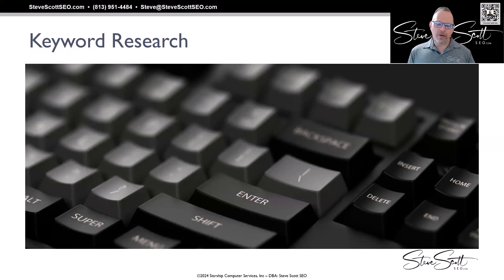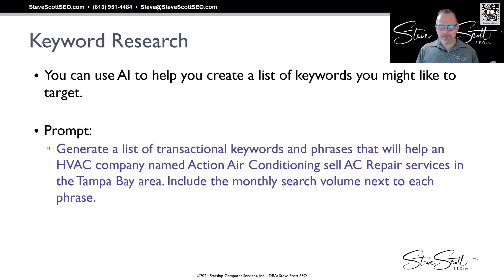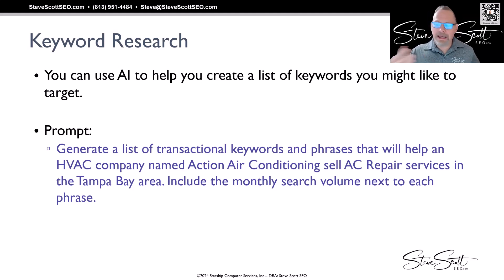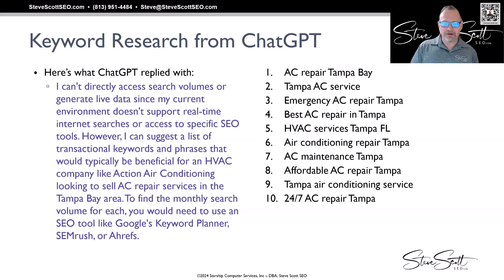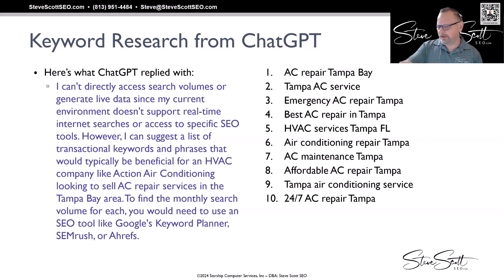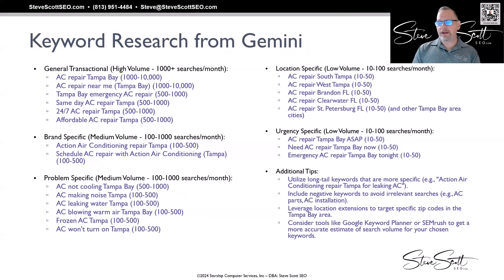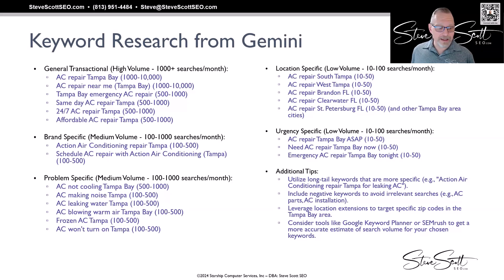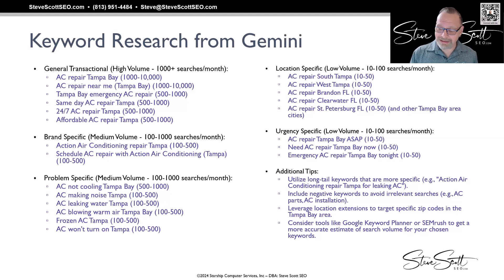How to Use AI for Smarter, Faster Keyword Research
Learn how to use AI for smarter, faster keyword research with SEO expert Steve Scott. This training will show you how to leverage AI technology for improved keyword research and Google Ads optimization.

This SEO Short Cut is the first 4.5 minutes from my "Enhancing Google Ads with AI" training course. To see the rest of this video and over 60 hours of my other SEO courses, sign up for my 2-week trial

Steve Scott's SEO All Stars. Search Engine Optimization (SEO) on-demand video training and much more!

Video Chapters

00:00 The Prompt
01:47 ChatGPT Results
03:07 Gemini Results